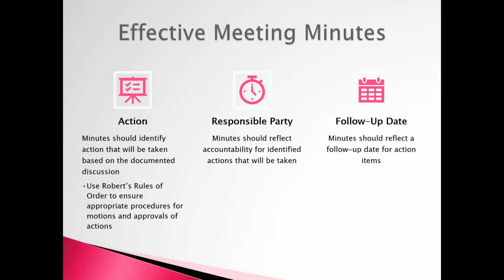Becoming a Generative Board of Directors: Strategies for Effective Meeting Minutes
Presented by Jennifer Genua-McDaniel, BA (HONS), CHCEF
Founder/CEO of Genua Consulting

Meeting minutes are just one mode of ensuring compliance not only with HRSA but with non-profit state laws. This on-demand webinar will provide an overview of the importance of effective meeting minutes, content that should be included in meeting minutes which includes, operational, financial and clinical. Finally, best practice examples of meeting minutes will be shared to help guide health centers in taking improved minutes.